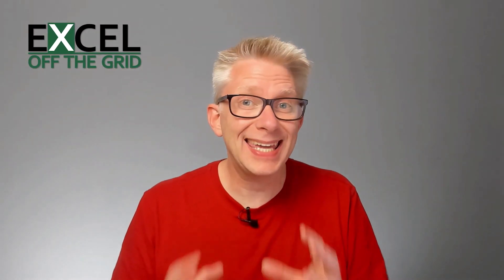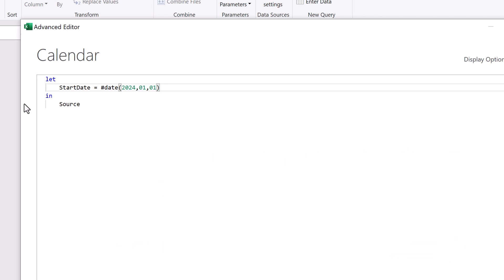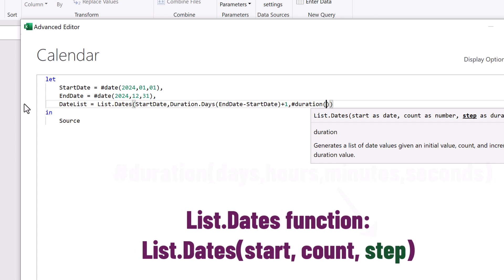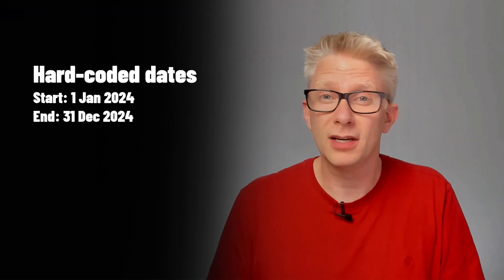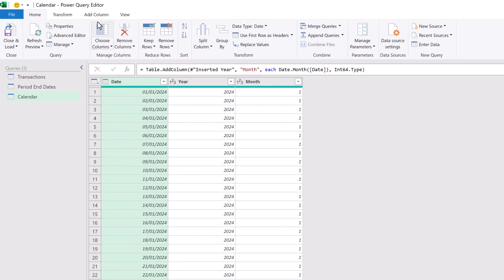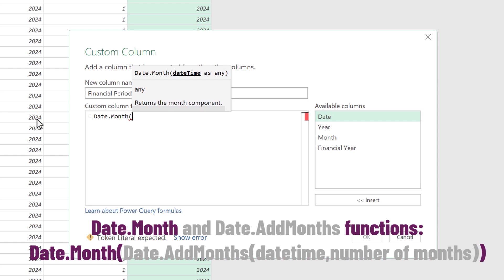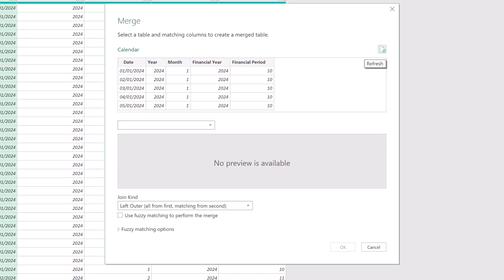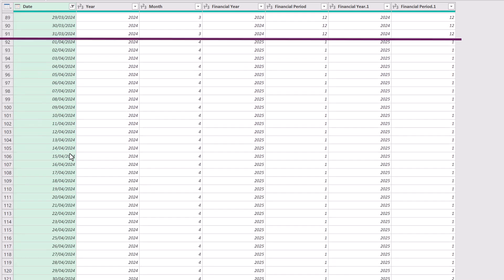Power Query Calendar Table - including Financial & Non-Standard Calendars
Sign up for our free Insiders program and get the example file:
File Reference for this video: 0215 PQ Calendar Table.zip

Calendar tables are commonly used in Excel and Power BI. We can generate them using Power Query.

In this video we create a basic table, then take it too the next level with (a) dynamic dates (b) financial periods (c) non-standard calendar dates.

INCLUDES:
0:00 Introduction
0:27 Basic calendar table
3:28 Dynamic dates
4:33 Financial periods
6:22 Non-standard calendars
8:19 Wrap-up